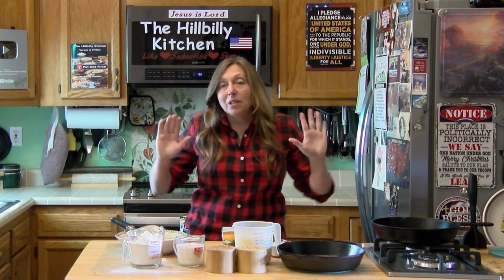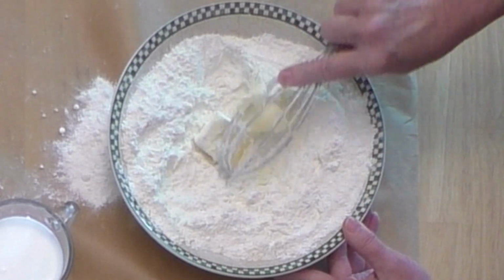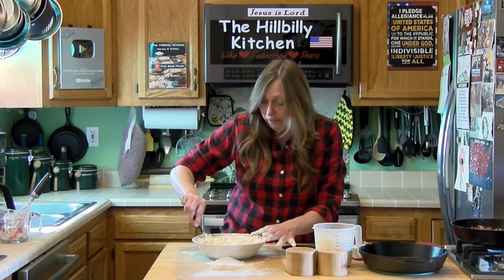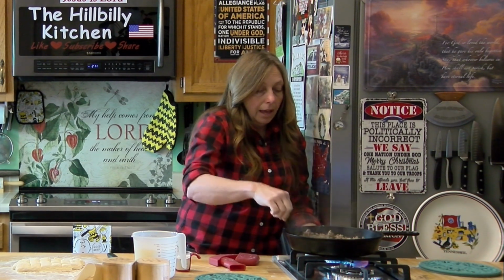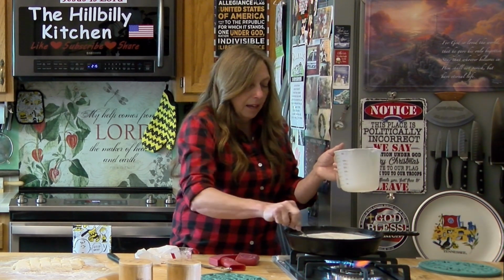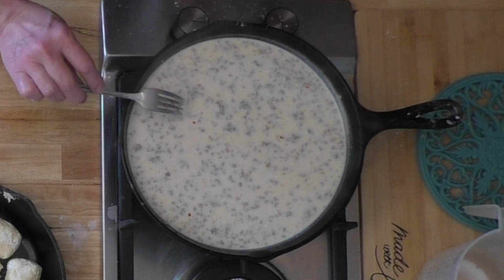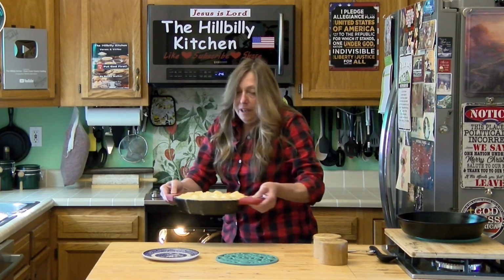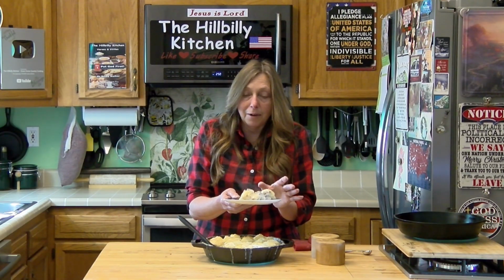Biscuit and Gravy Casserole – Fluffy Biscuits Smothered in Sausage Gravy – The Hillbilly Kitchen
Biscuit and Gravy Casserole – Fluffy Biscuits Smothered in Creamy Gravy – The Hillbilly Kitchen

This is the basic southern biscuits and gravy breakfast. Tender fluffy biscuits baked in creamy sausage gravy. This is a new way to serve up the biscuits and gravy everybody loves.

Remember to Put God First!!!

Ingredients:
½ to 1 pound Sausage
2 to 4 cups Milk
1 heaping tablespoon Flour per cup of milk
Salt & Pepper to Taste
Biscuits:
2 cups Self-Rising Four
¼ cup Butter
¾ cup Milk

My Cookbook on Amazon
Amazon Store
The Hillbilly Kitchen's Amazon Page
Speedshop